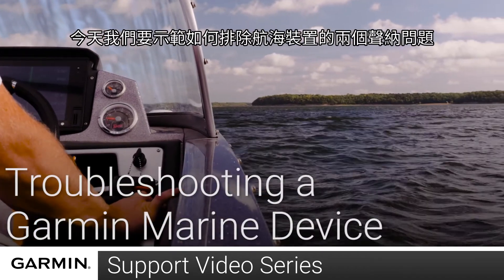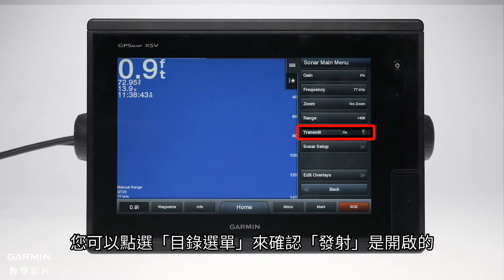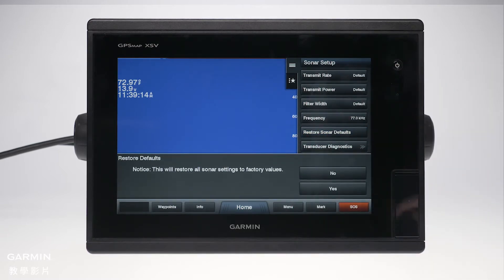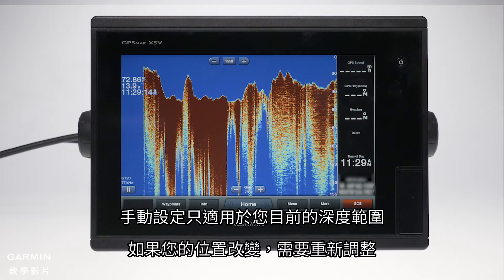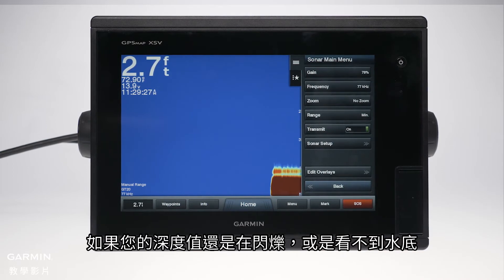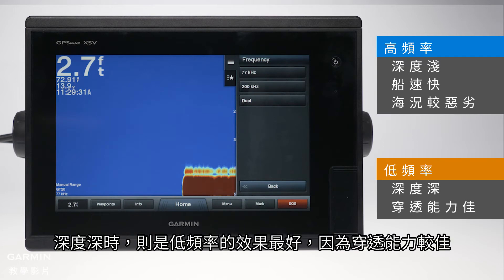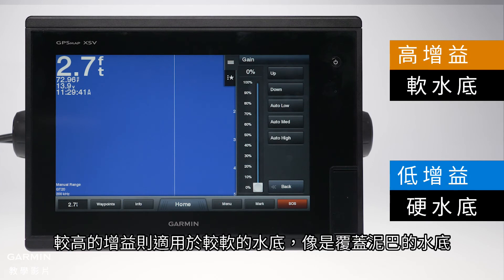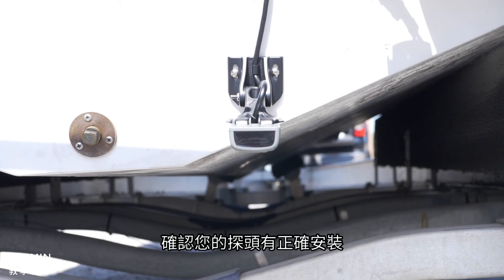【教學】聲納疑難排解：深度閃爍 / 水底未顯示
排除航圖機聲納問題：深度數值閃爍 / 水底未顯示於畫面